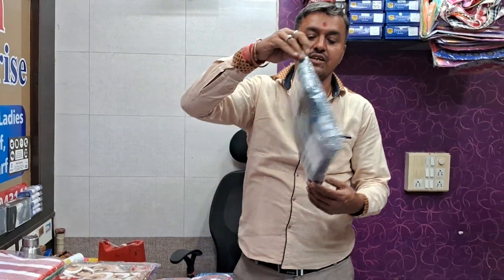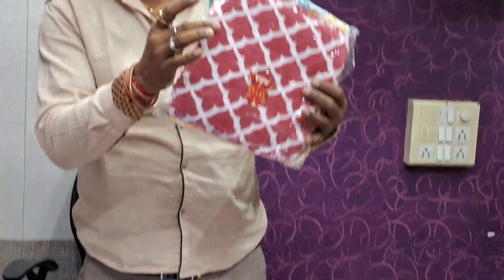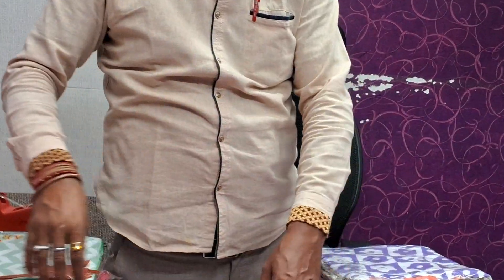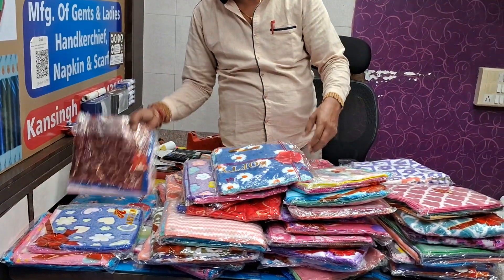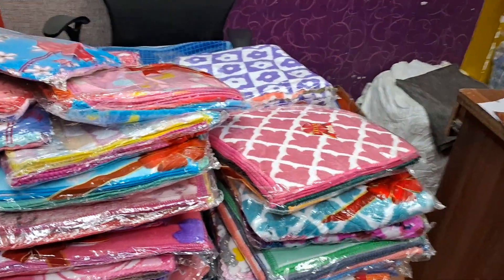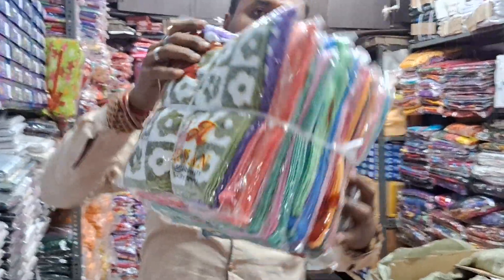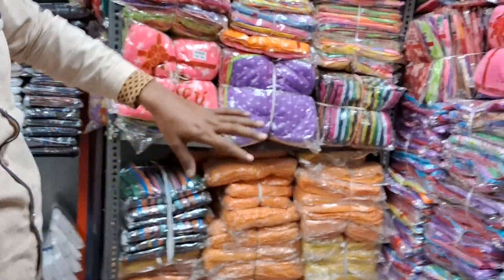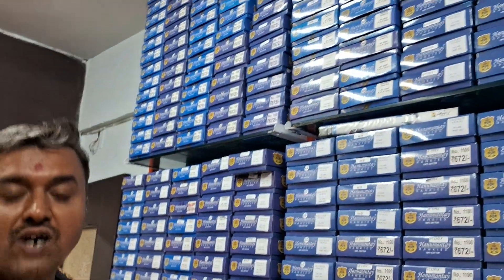RUMAL IN WHOLESALE PRICE IN AHEMEDABAD | HANUMAN ENTERPRISE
HANUMANTAY 100% COTTON
MFG.OF GENTS & LADIES HANDKERCHIEF , NAPKIN ,STALL&SCRAF

A-227, 2ND FLOR ,SHREE GHANTAKARN MAHAVEER MARKET , NR. NEW CLOTH MARKET ,SARANGPUR , AHEMEDABAD-380001

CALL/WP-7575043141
Title: The Art and Utility of Handkerchiefs

Introduction:
Handkerchiefs, often referred to as hankies, are small, square pieces of fabric that have been a part of human culture for centuries. While they may seem like simple accessories, handkerchiefs serve various purposes and can be both practical and stylish. In this lesson, we will explore the history, uses, and etiquette of handkerchiefs.

I. Historical Background:
Handkerchiefs have a rich history dating back to ancient civilizations. They were initially used for practical reasons, such as wiping hands and faces. Over time, handkerchiefs evolved to serve additional purposes, including as a symbol of status and fashion during different periods of history. In the 18th and 19th centuries, embroidered and lace-edged handkerchiefs were popular among the aristocracy, showcasing craftsmanship and social standing.

II. Practical Uses:
Despite changes in fashion and societal norms, handkerchiefs continue to be valuable for a variety of practical purposes. Some common uses include:

1. **Nose blowing:** A traditional and practical use, handkerchiefs are handy for discreetly and hygienically dealing with nasal congestion.

2. **Sweat absorption:** In warm weather, a handkerchief can be used to dab away perspiration, keeping you cool and comfortable.

3. **Emergency cleaning:** Whether it's a smudged pair of glasses, a spilled drink, or unexpected dirt on your hands, a handkerchief can serve as a quick and convenient cleaning tool.

4. **Fashion accessory:** Handkerchiefs can be a stylish addition to your outfit, adding a pop of color or pattern to a suit pocket or tied to a bag strap.

III. Types of Handkerchiefs:
There are various types of handkerchiefs available, each serving a specific purpose. Some common types include:

1. **Cotton handkerchiefs:** Versatile and absorbent, cotton handkerchiefs are suitable for everyday use.

2. **Linen handkerchiefs:** Known for their softness and breathability, linen handkerchiefs are often chosen for formal occasions.

3. **Silk handkerchiefs:** Elegant and luxurious, silk handkerchiefs are favored for special events and can be folded into intricate designs.

IV. Handkerchief Etiquette:
Using a handkerchief gracefully involves following certain etiquette guidelines:

1. **Personal hygiene:** Always use a clean handkerchief, and avoid sharing it with others.

2. **Proper folding:** Folding a handkerchief neatly is essential, whether it's for your pocket or to display a particular design.

3. **Subtlety in use:** Use a handkerchief discreetly, especially when dealing with personal hygiene matters, to maintain politeness in public spaces.

4. **Caring for your handkerchief:** Launder your handkerchiefs regularly to keep them fresh and in good condition.

Conclusion:
In conclusion, handkerchiefs are not just remnants of the past; they continue to be relevant in our modern lives. Embracing the art and utility of handkerchiefs can add a touch of sophistication and practicality to your daily routine. Whether for personal use or as a thoughtful gift, handkerchiefs remain a timeless accessory.